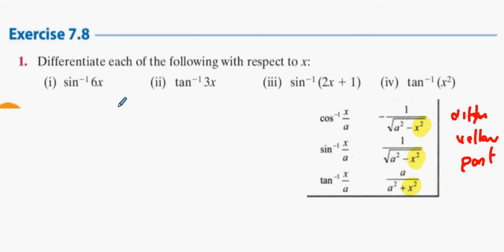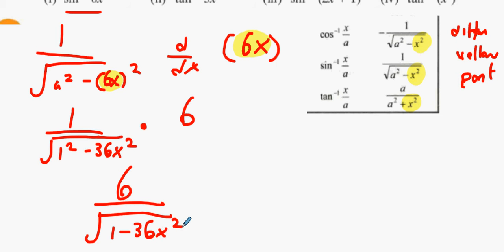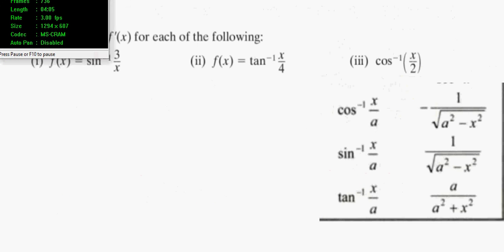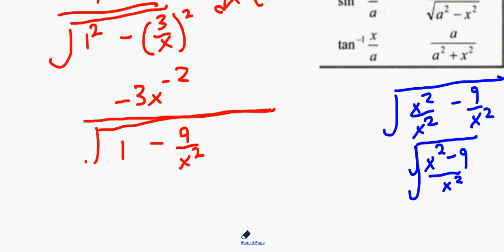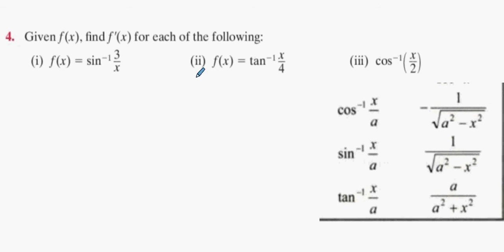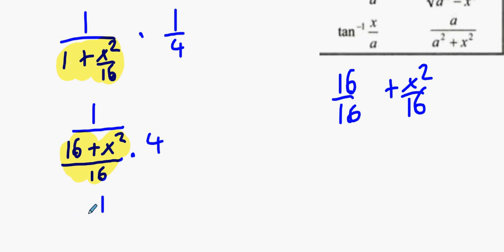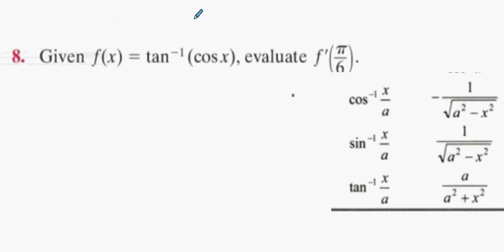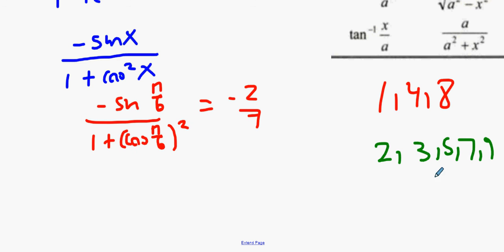5th 7 8 q1q4q8